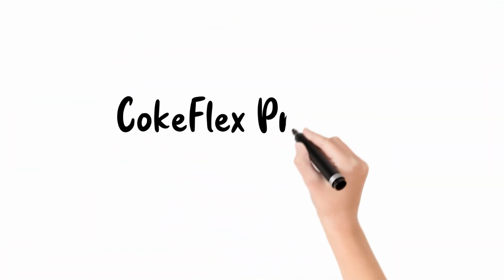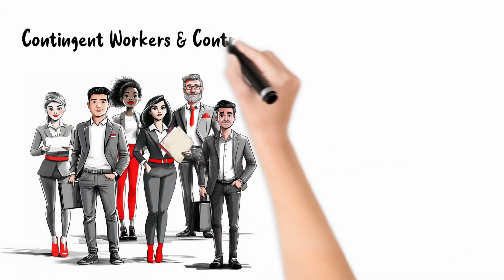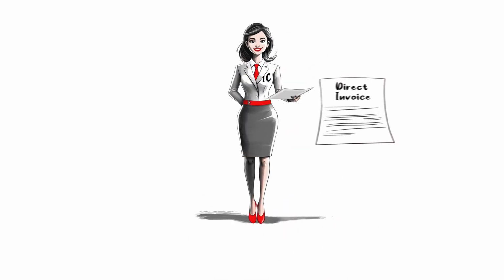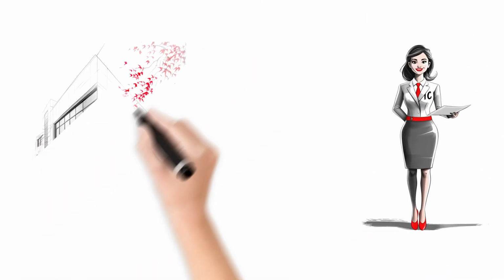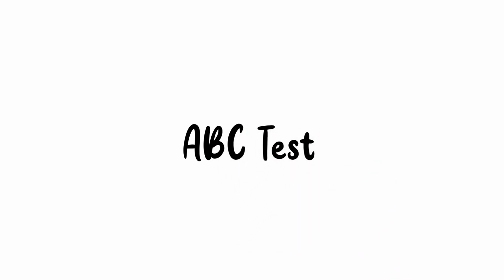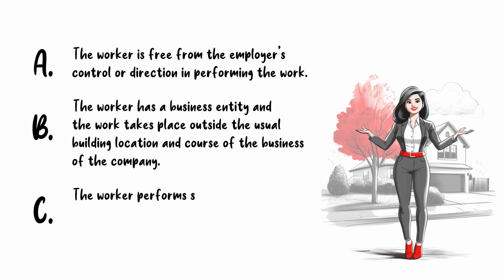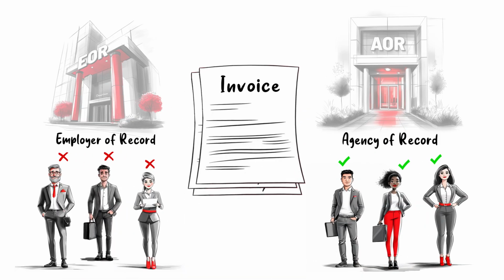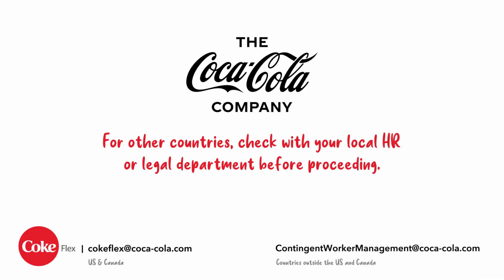CokeFlex Motion Graphics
This motion graphics piece was created for The Coca-Cola Company to clearly explain the difference between W-2 employees and 1099 independent contractors. I was responsible for the project from concept to completion — writing the original script (through multiple revisions), designing all visuals, recording the voiceover, and animating the final piece. The video was well received, and working with Coca-Cola was a true pleasure.